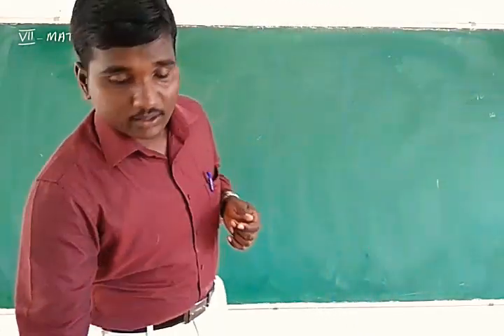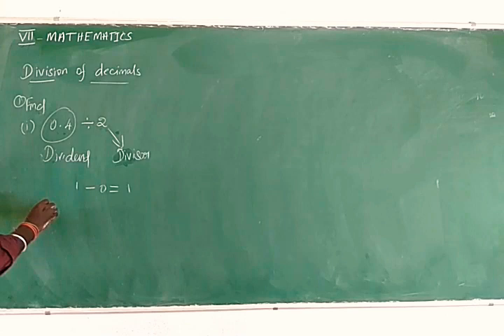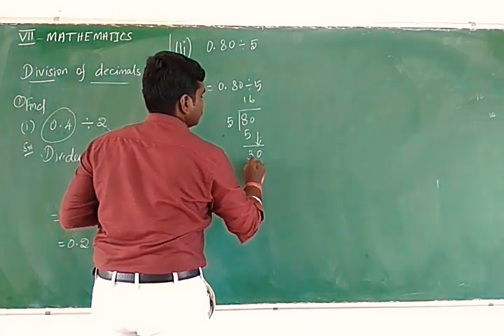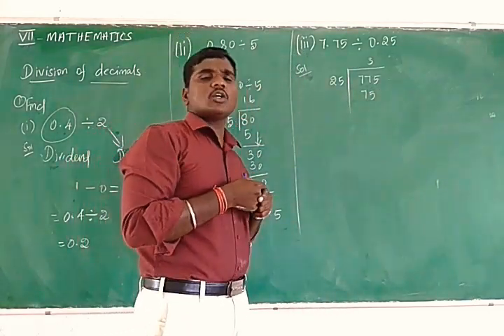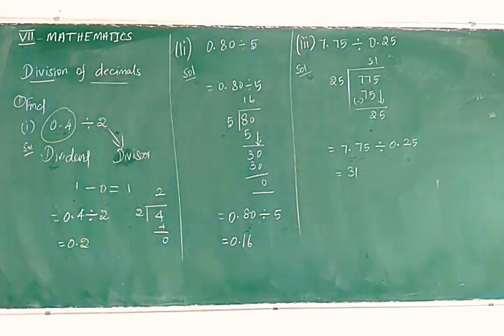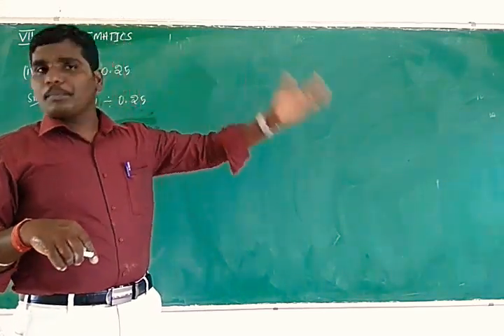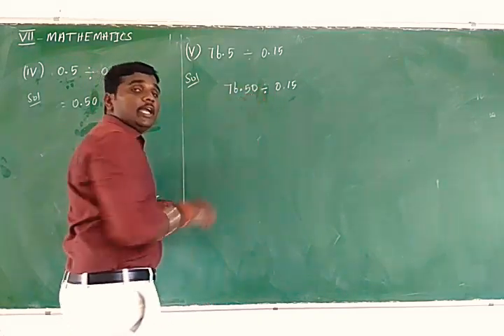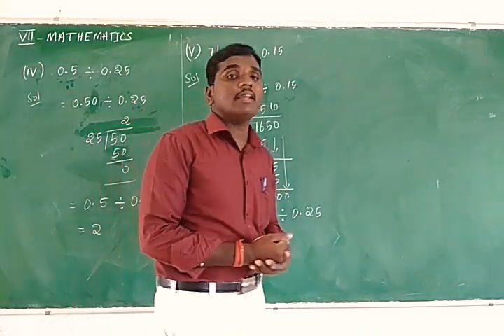Division of Decimals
CBSE class VII Decimls